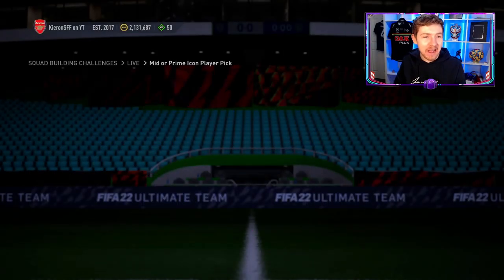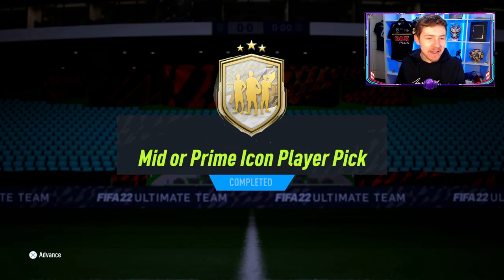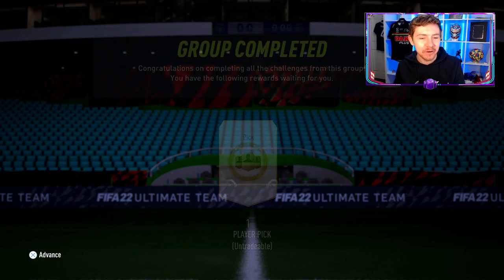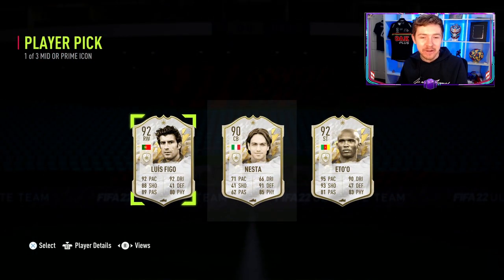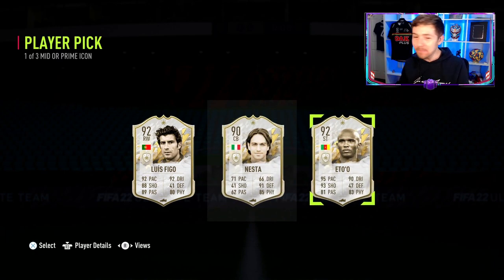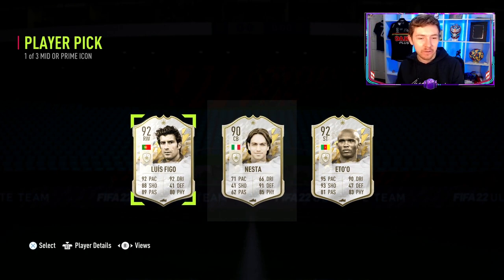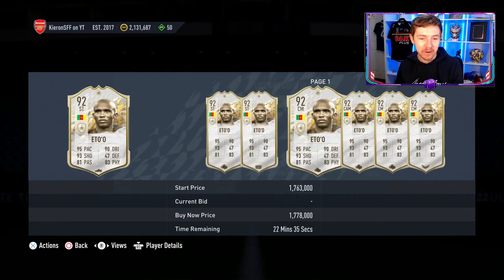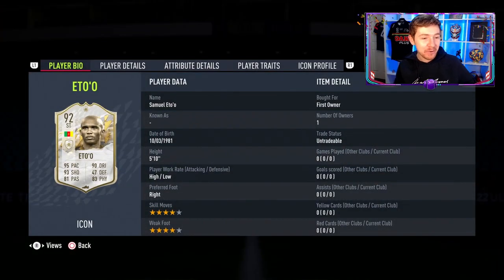MID or PRIME Icon Player Pick! 👀 [FINALLY A GOOD ONE!!] FIFA 22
will you be completing the mid or prime icon player pick sbc?